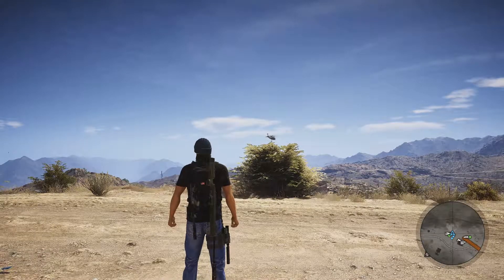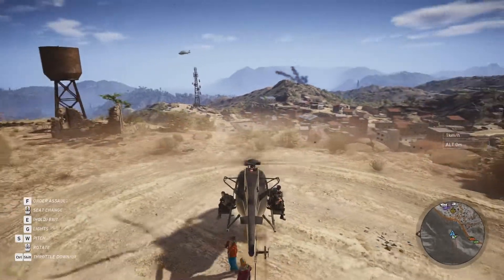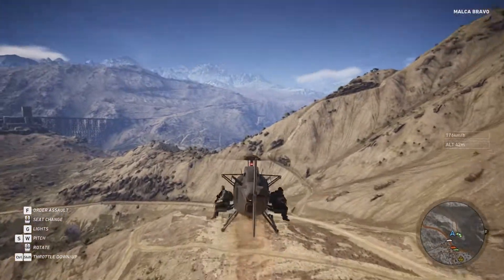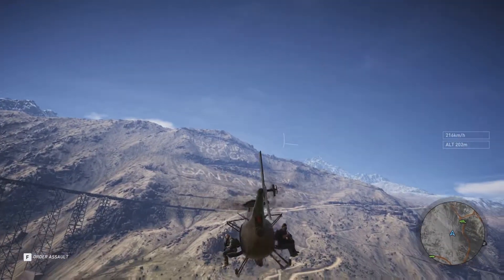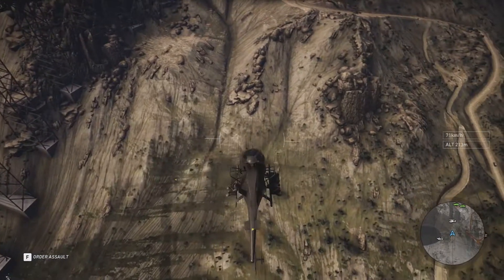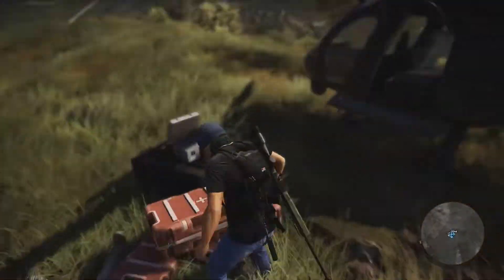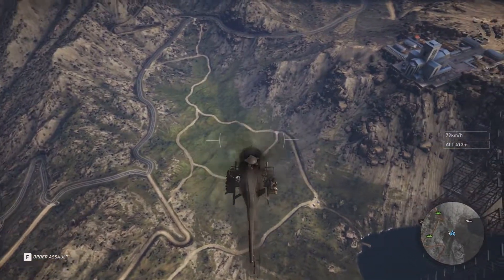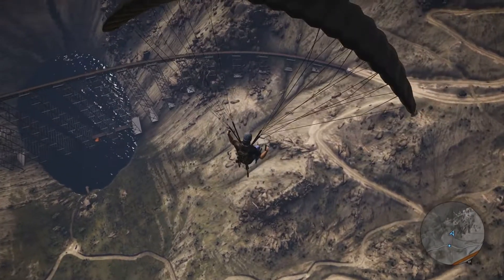Ghost Recon Wildlands: Helicopter Update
The Helicopter Update improves the movements and realism of helicopters in Ghost Recon Wildlands.

Tom Clancy's Ghost Recon: Wildlands is an open world modern tactical shooter with an emphasis on stealth and discretion. Watch as my heavily armed Nvidia Customer Support agent takes the Bolivian Cartel apart piece by piece.